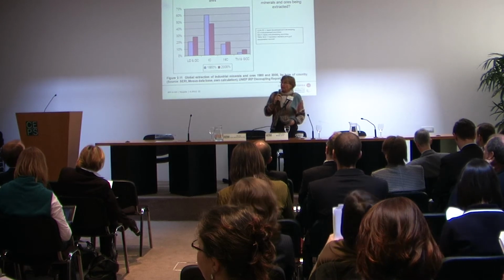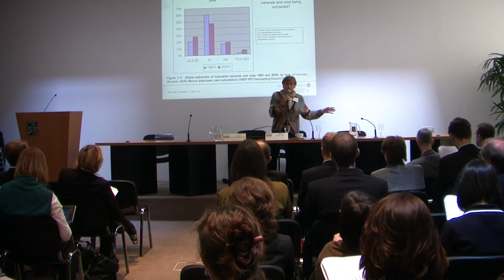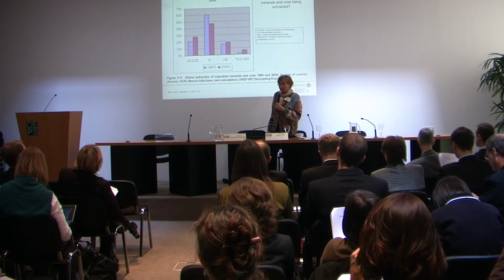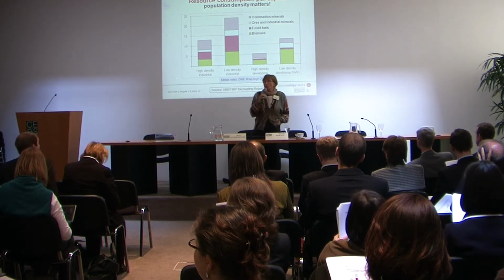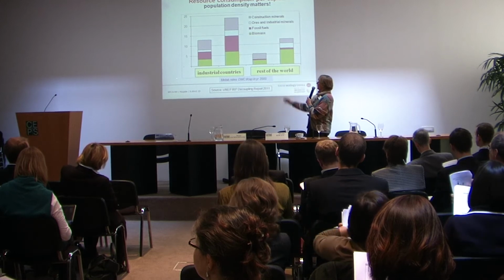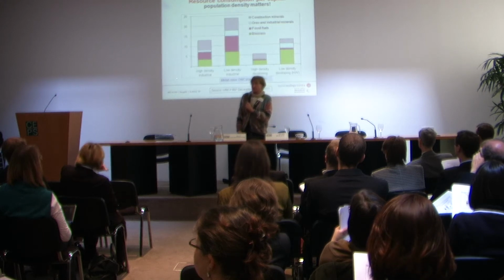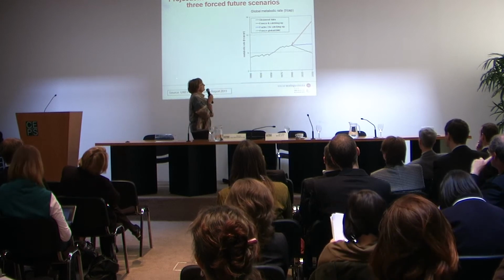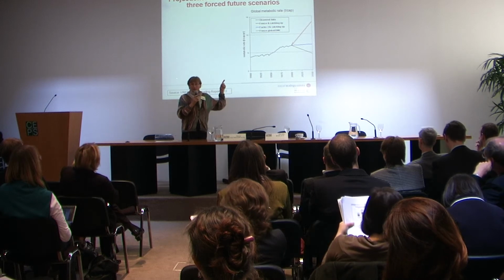NEUJOBS presentation part 2 Marina Fischer-Kowalski, Institute of Social Ecology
NEUJOBS kick-off meeting at CEPS, Brussels, on 5 and 6 May 2011. Marina Fischer-Kowalski, Institute of Social Ecology, holds a presentation on the socio-ecological transition and its relevance for the project. This is part two of her presentation.